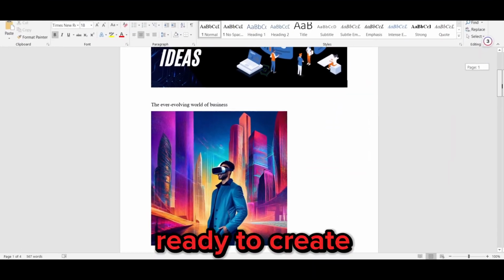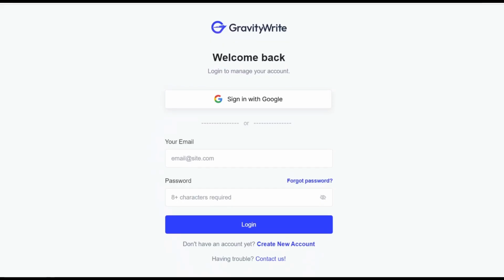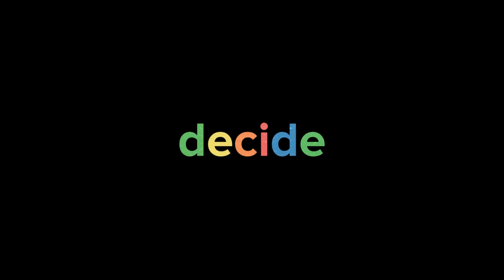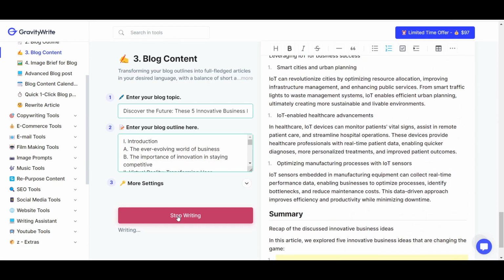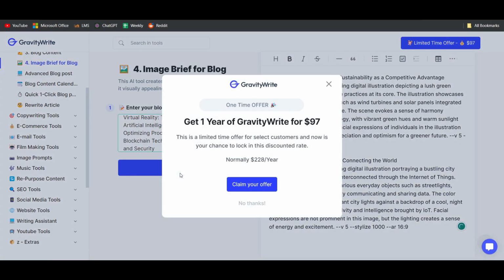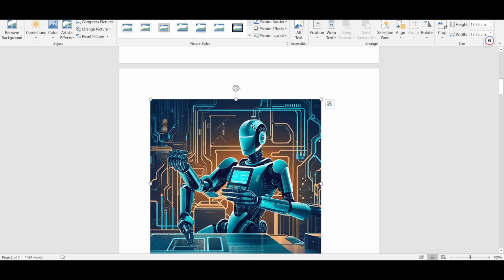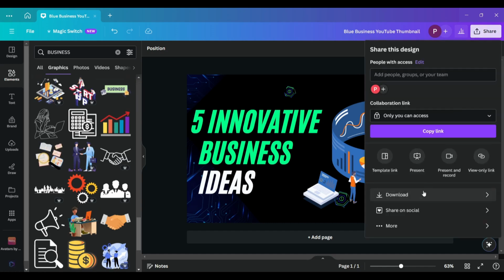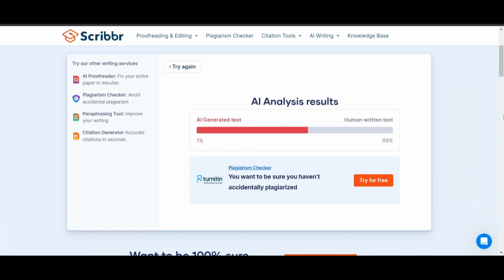Mastering Blog Writing: How to Write an AI-Powered Article in Just 10 Minutes!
In this video, we'll show you how to effortlessly create a captivating blog post using AI technology in just 10 minutes. Harnessing the power of artificial intelligence, you'll discover the secrets to crafting engaging and SEO-optimized content that captivates readers and boosts your online presence. Say goodbye to writer's block and time-consuming research as we guide you through the step-by-step process of leveraging AI tools to generate unique ideas, conduct thorough keyword research, and optimize your article for search engines. Watch now and unlock the potential of AI to revolutionize your blog writing game, saving you time and elevating your content to new heights!